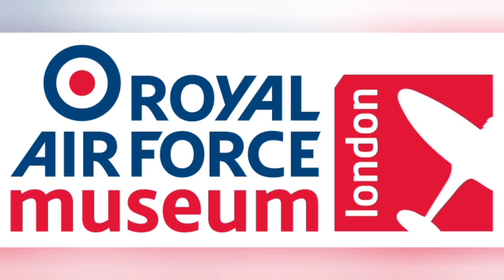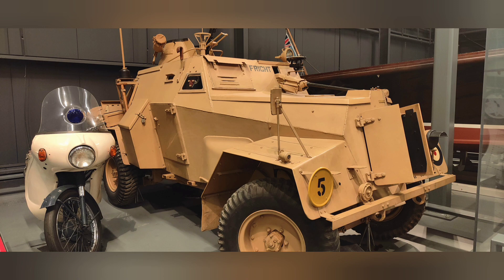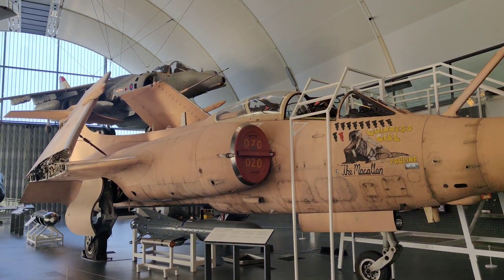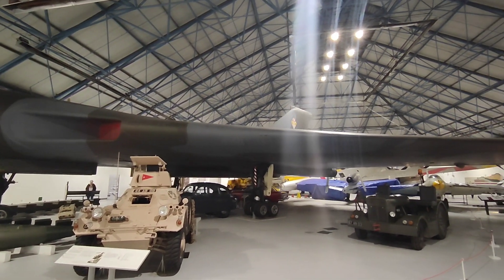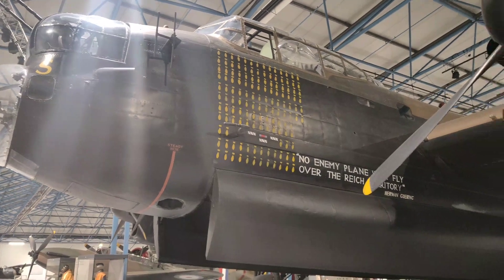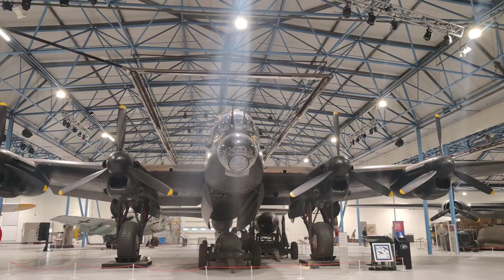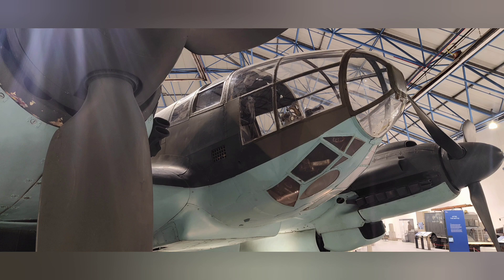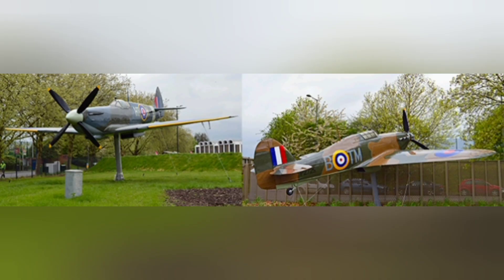Royal Air Force Museum | London | UK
The Royal Air Force Museum London (also commonly known as the RAF Museum) is located on the former Hendon Aerodrome, in North London's Borough of Barnet. It includes five buildings and hangars showing the history of aviation and the Royal Air Force. It is part of the Royal Air Force Museum